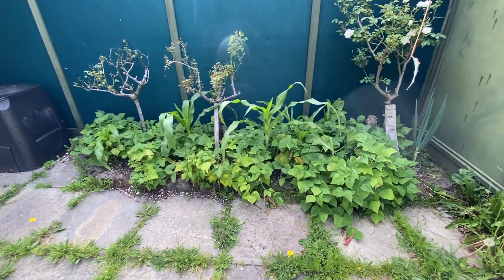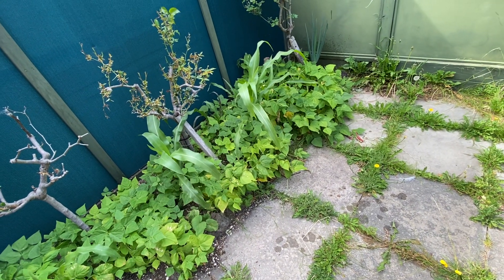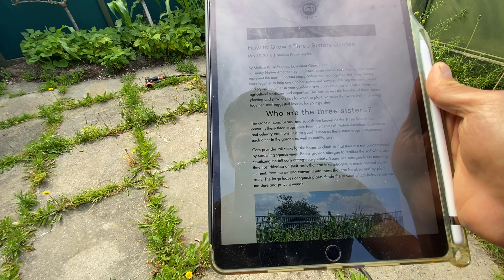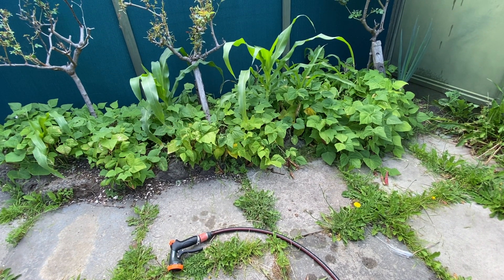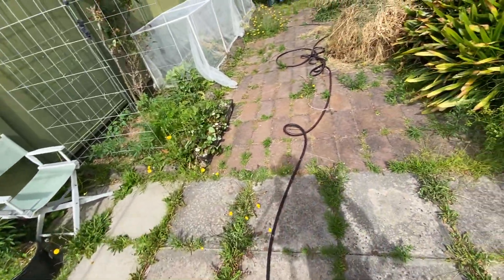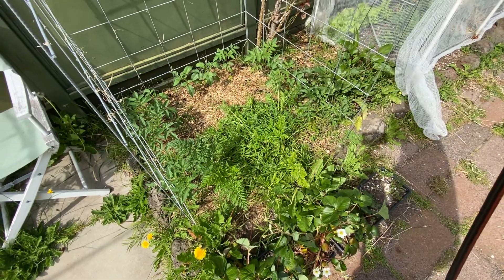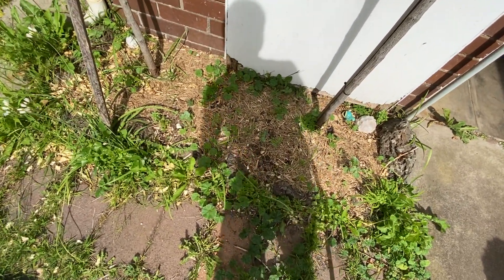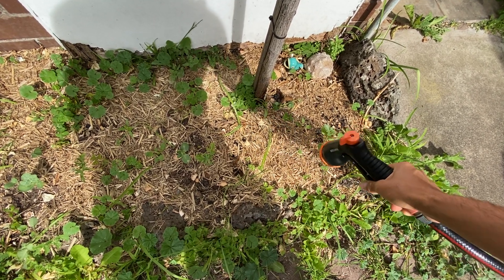#53 Daily In the Garden - Three sisters planting, Watering, Roaming Around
Early Summer Melbourne - Min Temp 12.9 Max Temp 29.4 Rain 0 mm